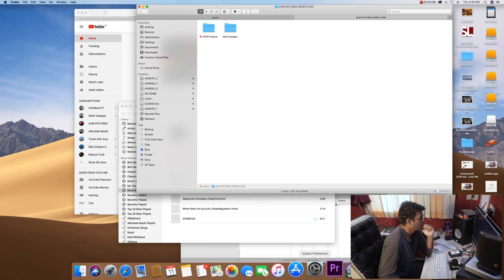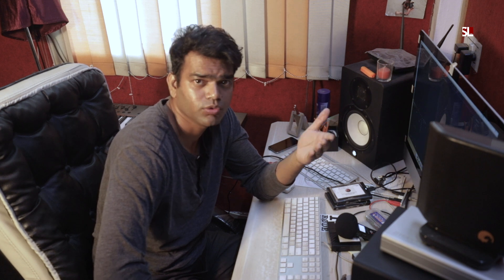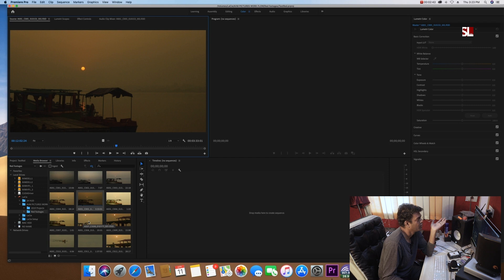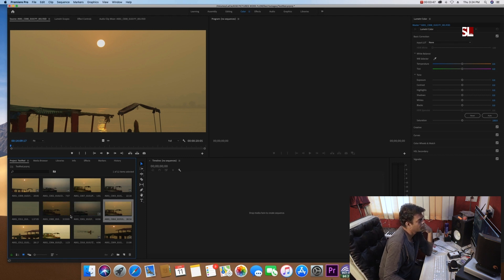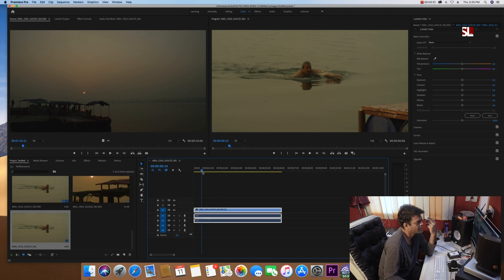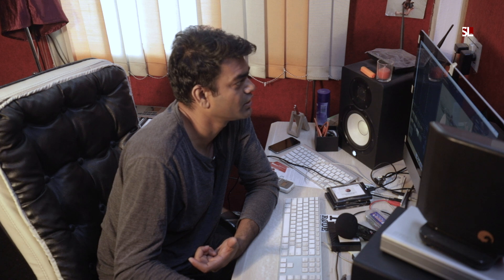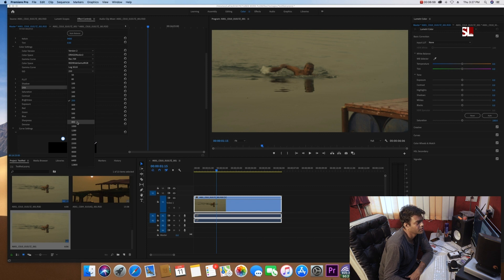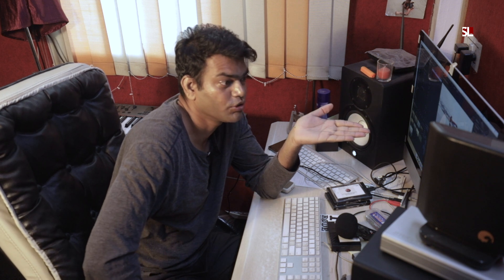How to Import & Edit RED Footages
If. you want to import and edit your RED Footages then this is the episode for you. Do check out and learn how to import and edit your RED camera footages.